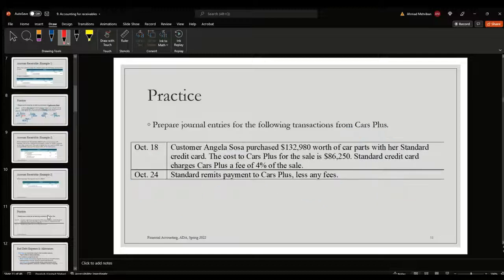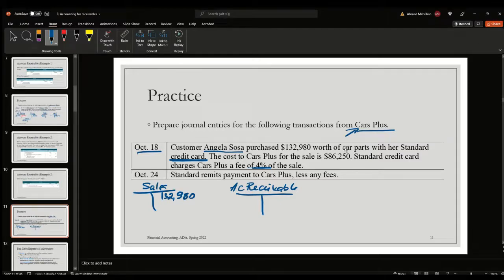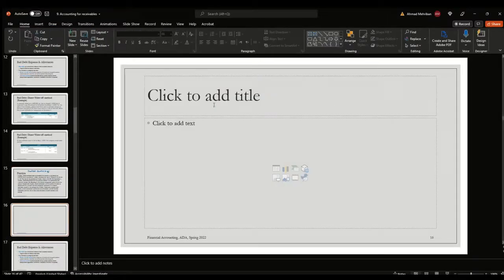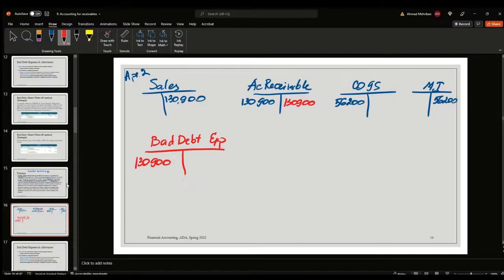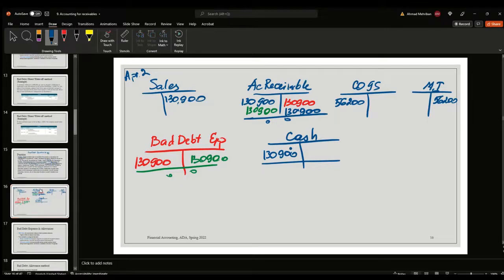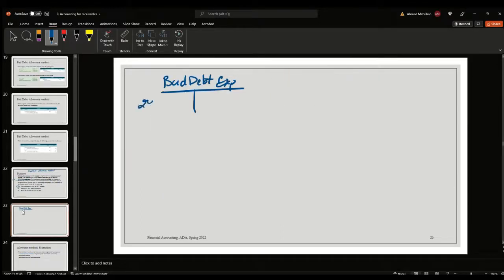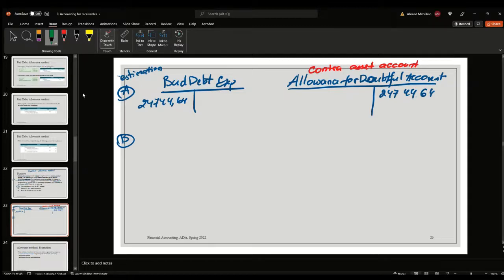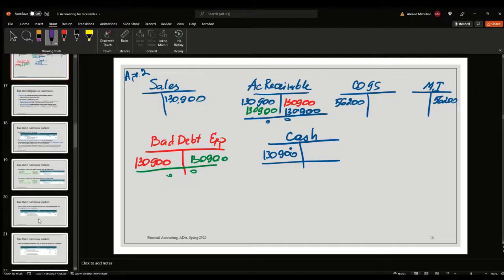accounting for receivables * first lecture * exercises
Check out the previous video if you have trouble understanding exercises.
Comment section is also open for questions.